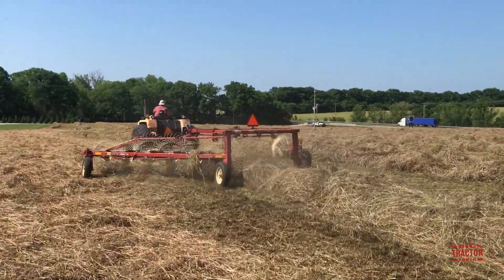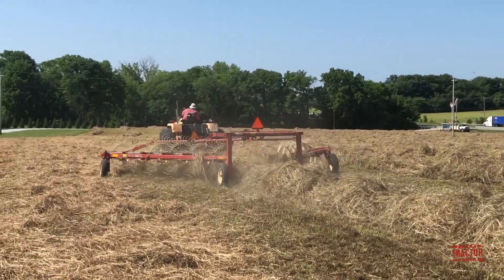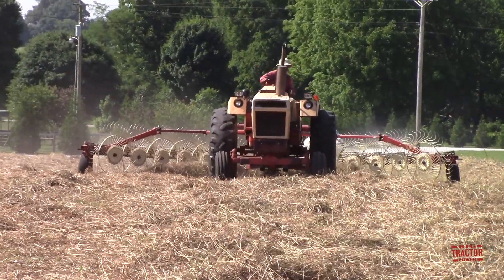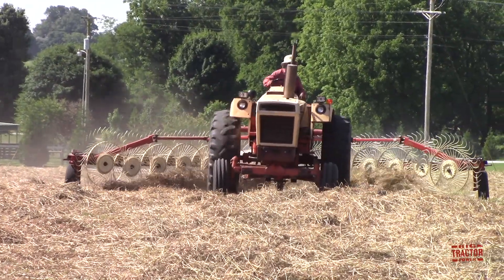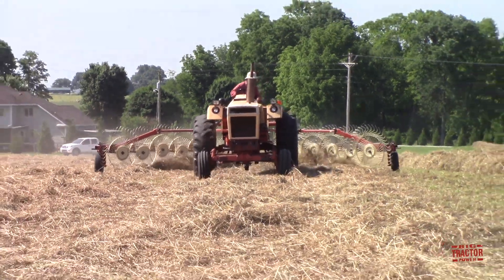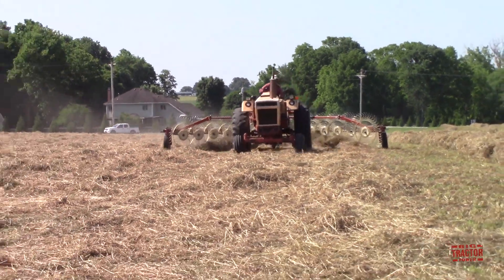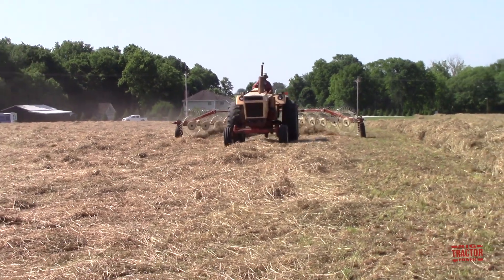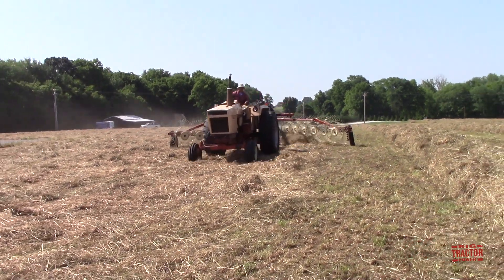CASE 770 Agri-King Tractor and H&S Wheel Rake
In this video we spend time out in the field with a 56 hp Case 770 Ari-King tractor and High Capacity 12 wheel H&S Hay Rake.